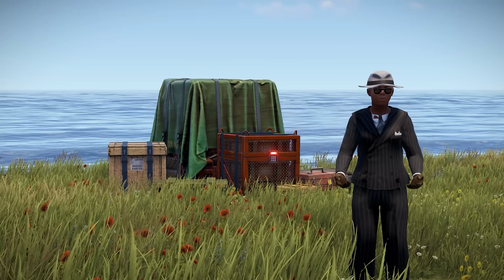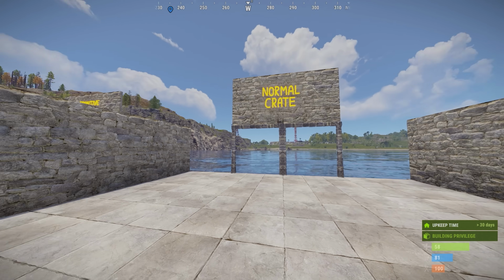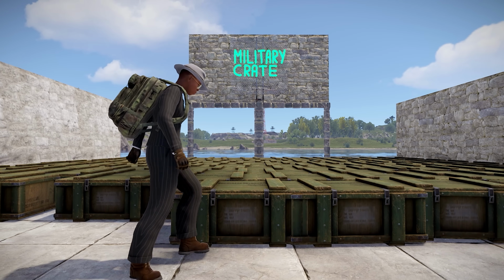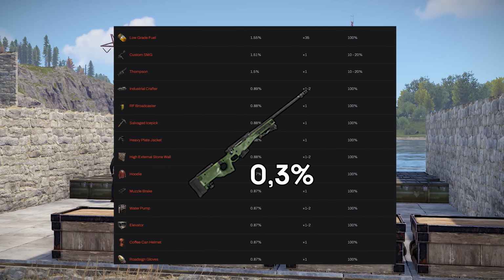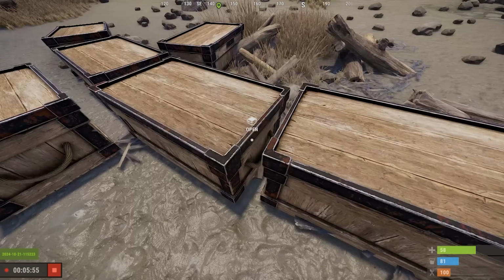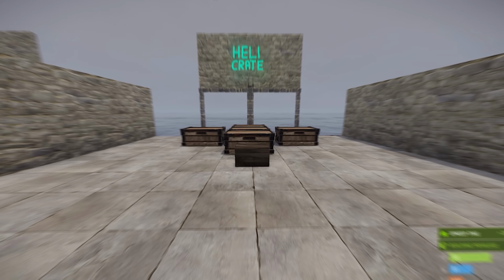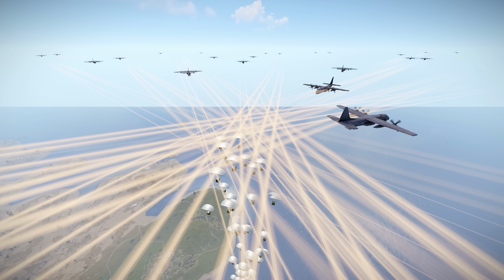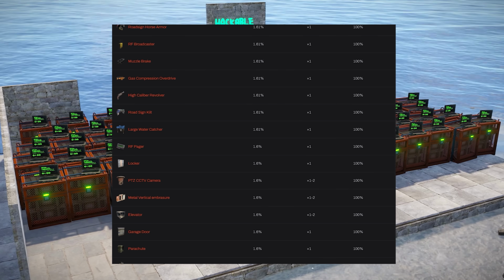Loot from 100 of each Crate in Rust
In today's video, I opened 100 of each land crate in Rust to see what preliminary loot you can expect to get opening crates.

PC SPECS:

Motherboard: GIGABYTE B550 AORUS ELITE V2
CPU: AMD Ryzen 7 5800X3D 3.4GHz to 4.5 GHz
RAM: DDR4 RAM: 32GB 3600MHz CORSAIR VENGEANCE RBG PRO
SSD: 1TB ADATA SX8200 PRO SSD 3500/3000MB/sec
Power Supply: 850W MSI A850GF Gold
GPU: RTX 3080 MSI VENTUS 3X PLUS OC 12GB GDDR6X
HDD: 2TB 7200 RPM

INTRO: 0:00
Primitive Crate: 0:34
Normal Crate: 1:12
DUO with Posty?: 1:53
Tool Box: 2:27
Military Crate: 3:14
Elite Crate: 3:52
Ammo Crate: 5:06
Bradley Crate: 5:36
Heli Crate: 7:11
Supply Drop: 8:23
Locked Crate: 11:03
Loot From ALL Crates: 12:41